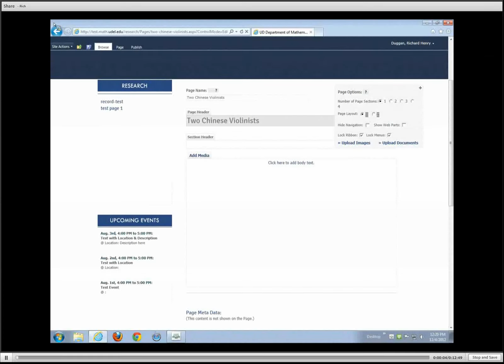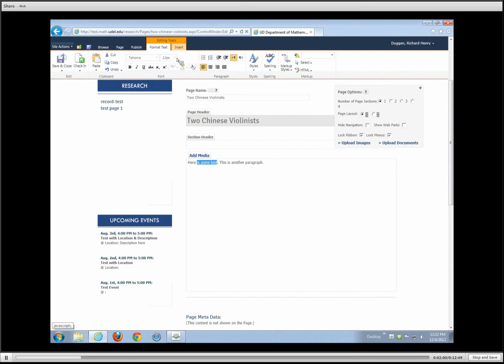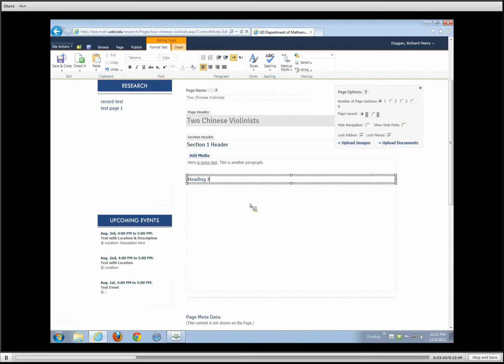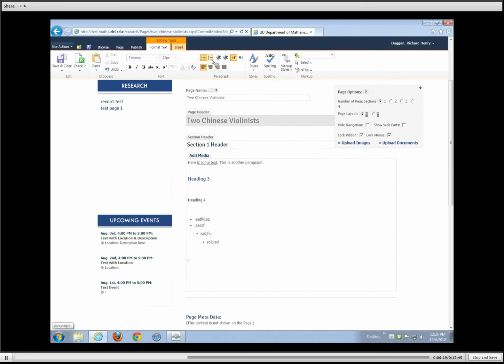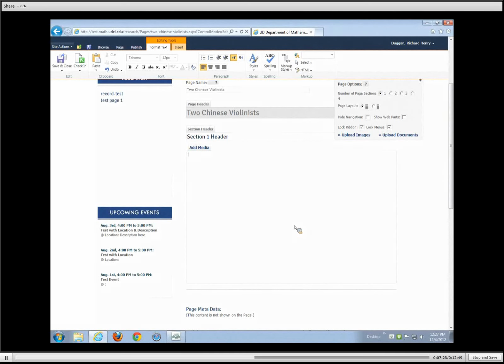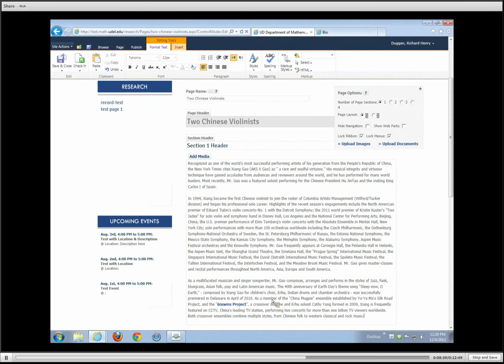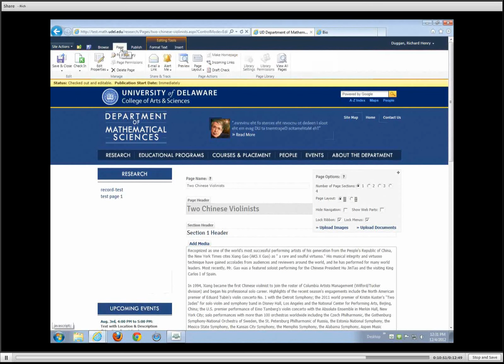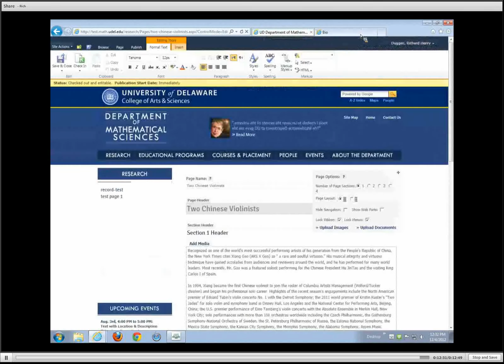SharePoint CMS - OmniPage Text Entry Part 1